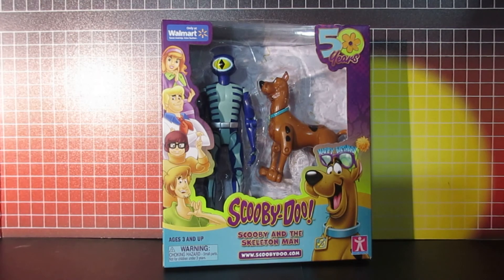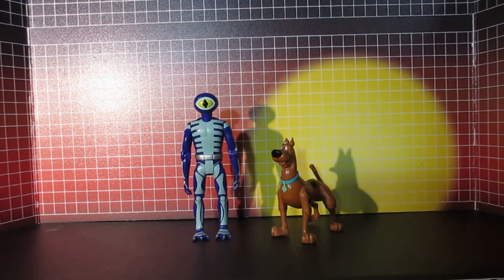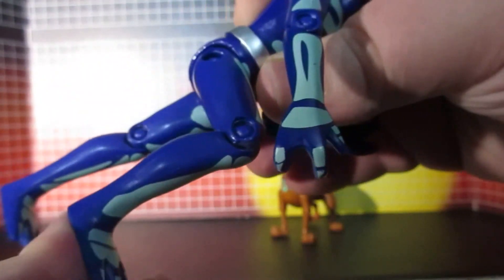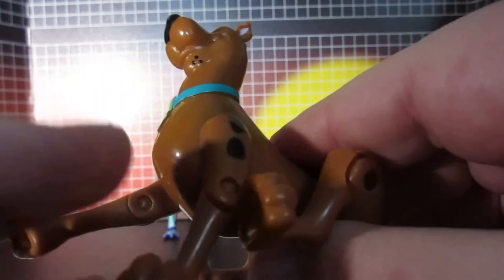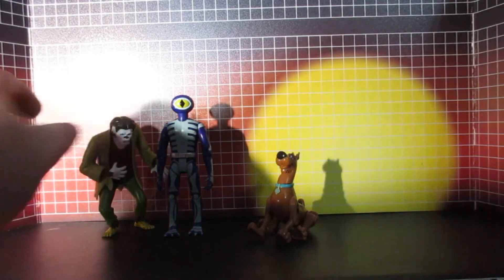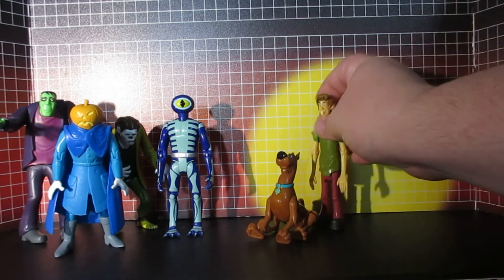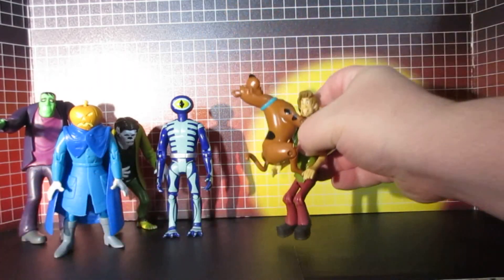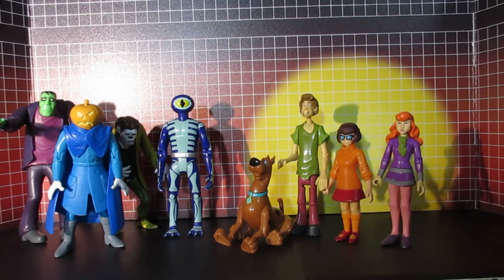50th anniversary scooby doo scooby and the skeleton guy